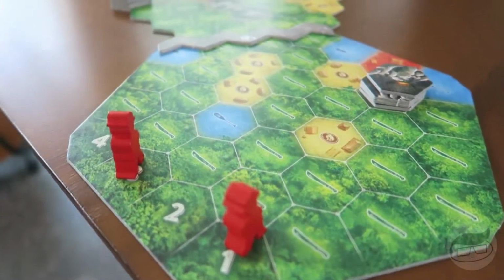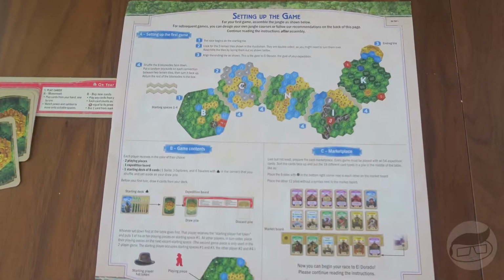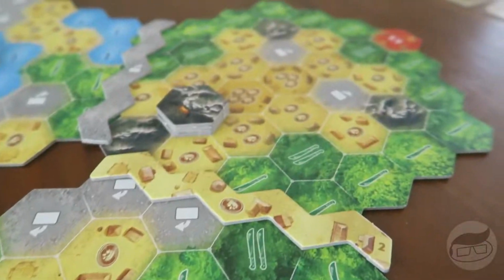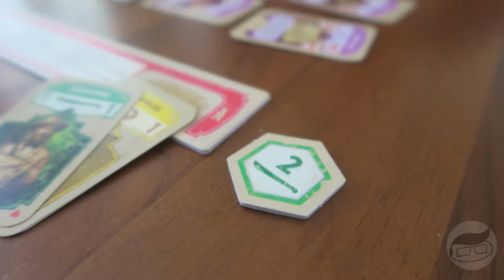The Hard 100: The Quest for El Dorado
Join us as we take a look at A new game I played recently to see if it has what it takes to make my Hard 100.